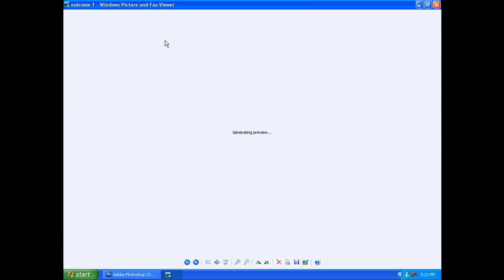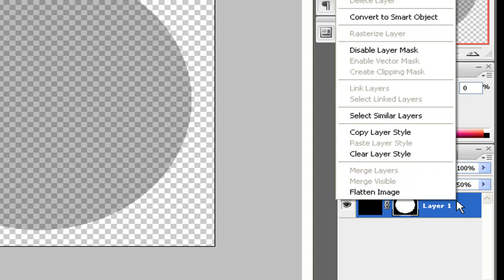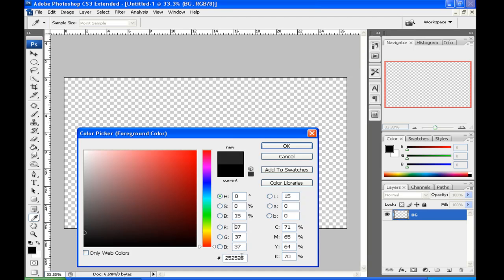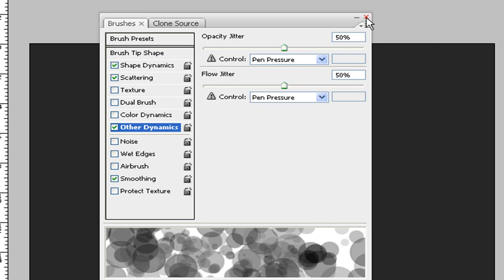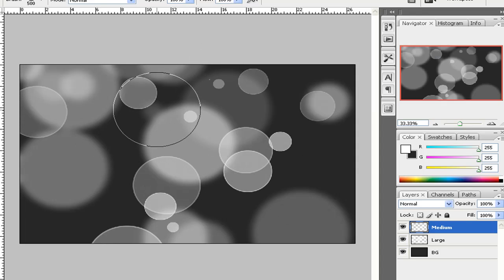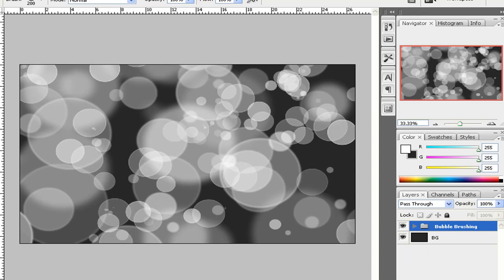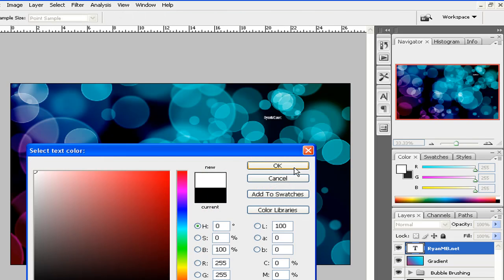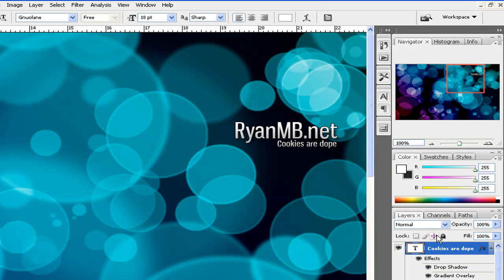Creating A Bubble wallpaper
for more design resources, tutorials, and rants.